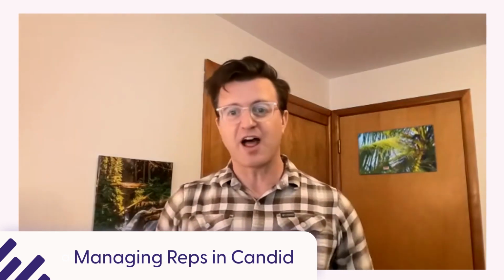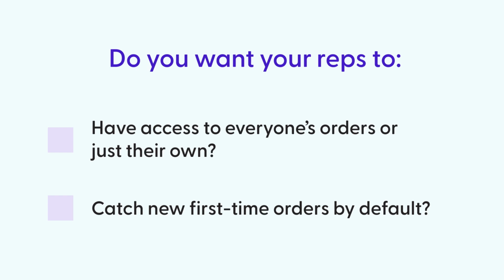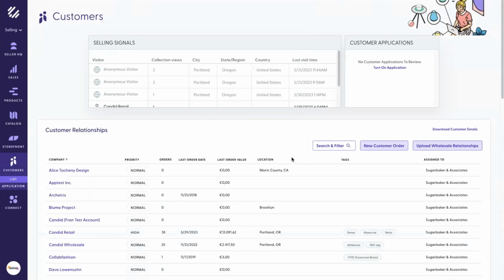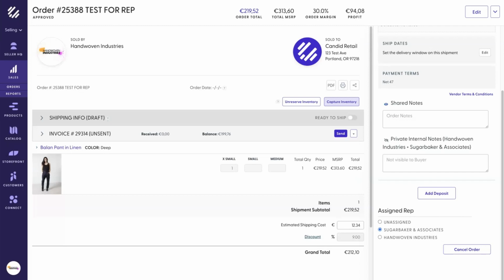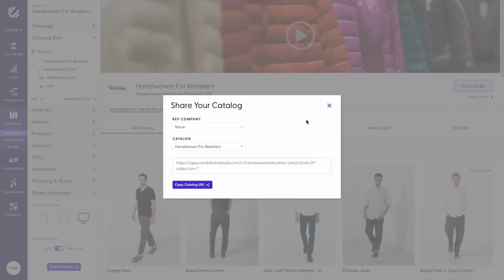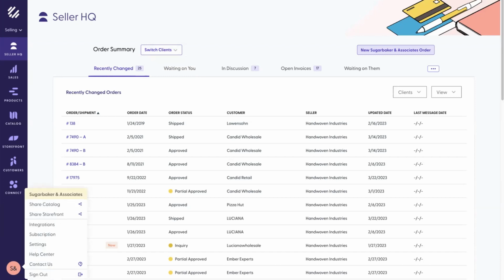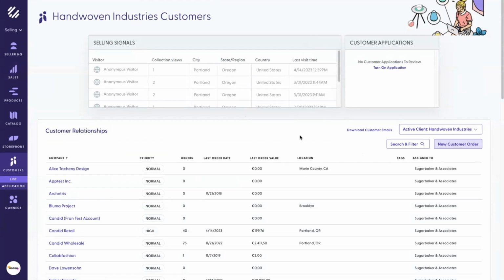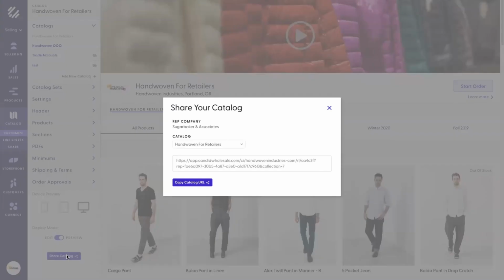Managing Reps in Candid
0:00 Introduction
0:58 How to add a rep
2:31 Assigning reps to customers
03:30 Reps only see their orders
04:47 Unique links for each rep
06:17 What you see as a rep